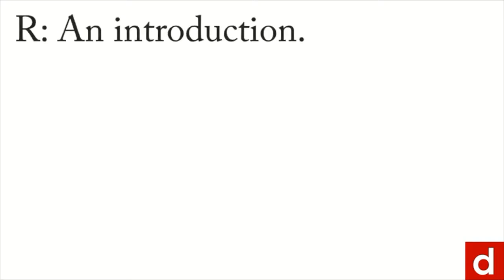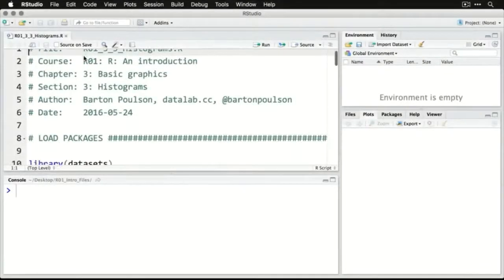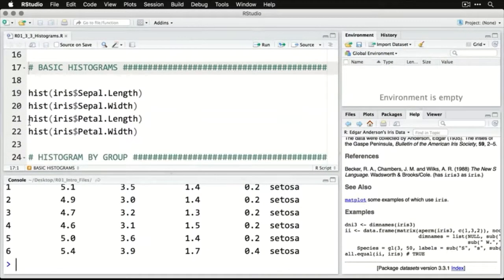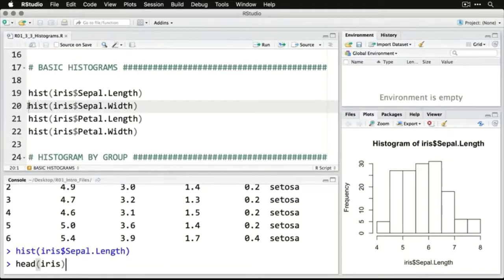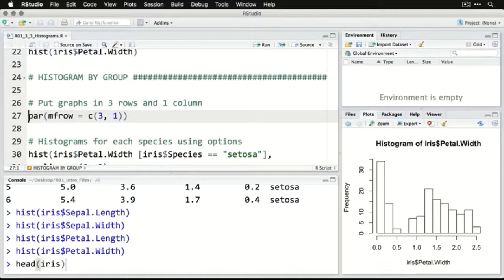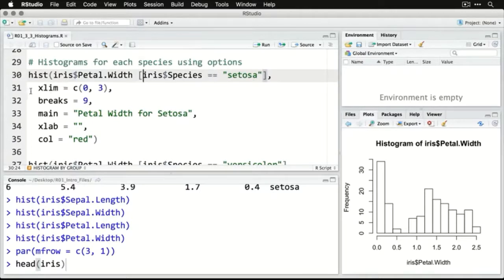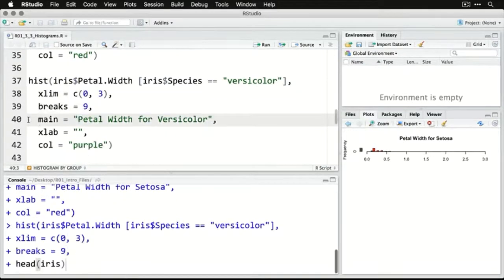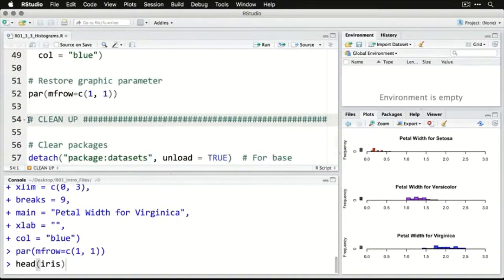7 - Using Histograms in R | R Programming Tutorial - Learn the Basics of Statistical Computing